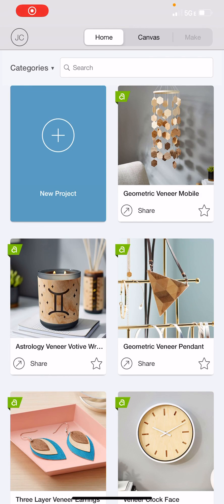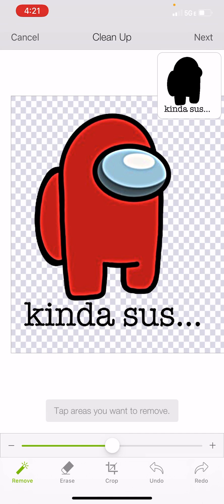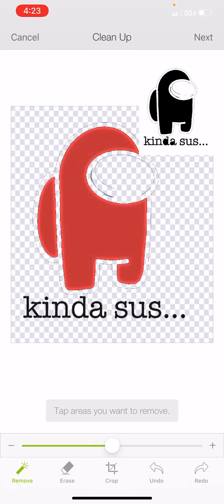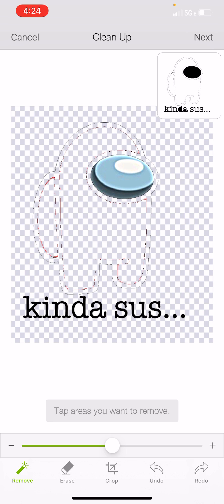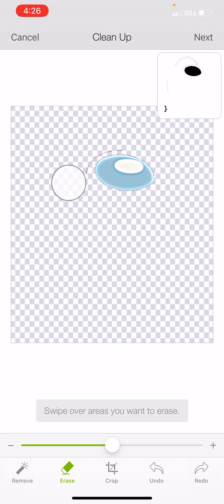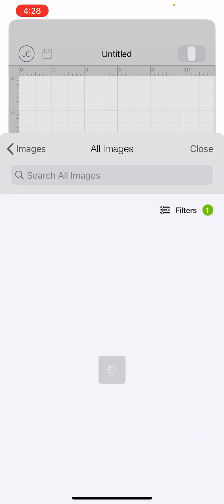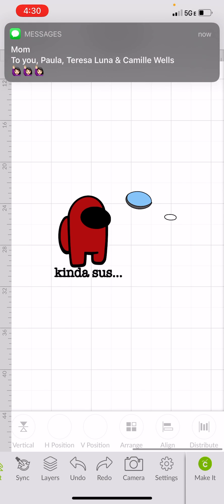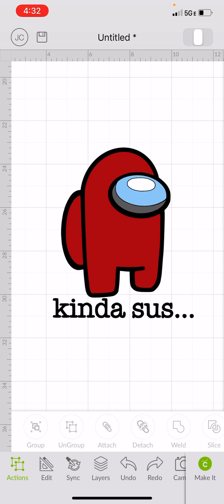How to upload an image with multiple colors into Cricut Design Space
Learn how to upload an image that has multiple colors into Cricut Design Space.  You don't need any extra apps, this is all done in Design Space.

As I say in the video, just because this is an option does not mean you should do this.  Be aware of copyright laws so you don't get yourself into trouble.